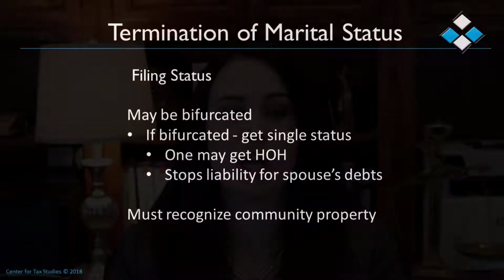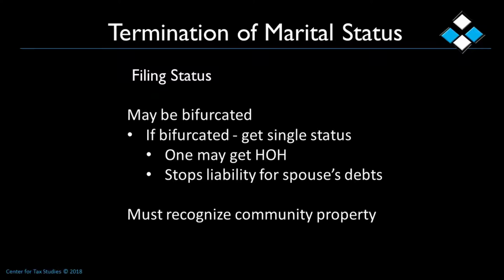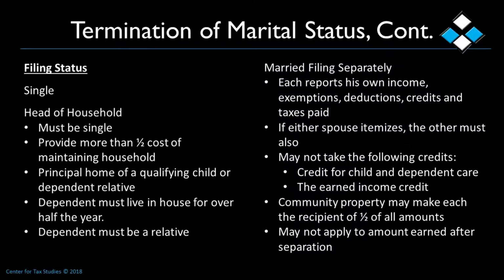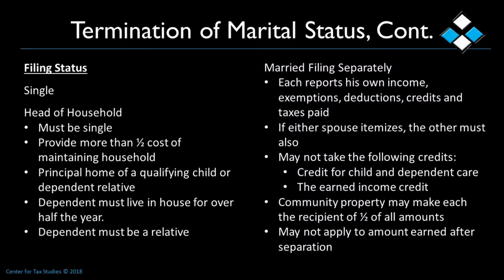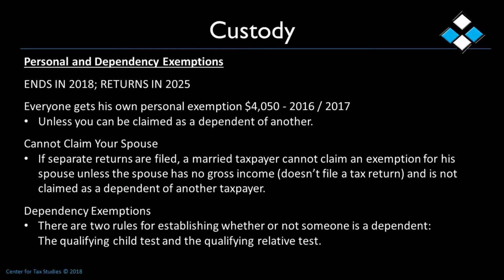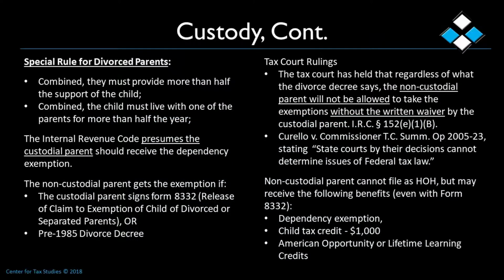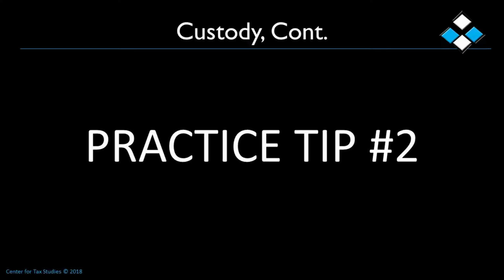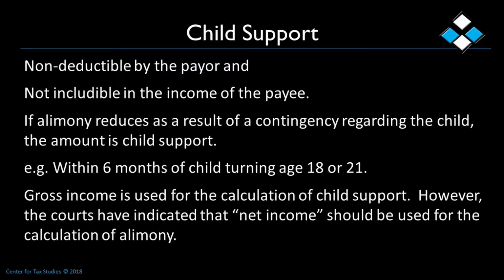Taxation of Divorce - Part 1 | Individual Income Tax | Episode 19.1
Divorce is a time where almost every decision will have tax consequences. The Taxation of Divorce has been split into 2 parts to fully discuss the issues. This episode discusses the tax considerations of terminating marital status, child custody, and child support.

IMPORTANT NOTE: Divorce is state specific and the laws of your state will dictate some of the federal tax issues discussed in this episode. Talk to a lawyer for more specific information in your state.

Table of Contents:

00:37 - Why Bifurcate a Divorce?
02:35 - Termination of Marital Status - Filing Status
04:28 - Custody - Dependency Exemptions
09:48 - Child Support - Who Pays the Tax?

About Mary Black

Mary Black is a tax, business, and estate planning attorney in Utah. She has known that she wanted to be a tax attorney since she was 8 years old when she couldn't understand what her family (all tax attorneys) would talk tax around the dinner table. She specializes in tax planning to ensure business and estate planning transactions limit the tax her clients will owe. She has taught Individual Income Tax at Utah Valley University and has worked with former IRS Commissioners on changes to the R&D Tax Credit and Partnership Audit Regulations.

About Center For Tax Studies

The attorneys at Center for Tax Studies have seen the gambit when it comes to the bad tax planning and preparation. Our mission is to teach students, practitioners, and educators the truth about tax instead of wives tales, or worse, downright lies.

This video is intended for informational and educational purposes only and not for the purpose of providing legal advice. You should contact your attorney or CPA to obtain advice with respect to any particular issue or problem. Use of this video or answers to questions in the comment box below is for informational and educational purposes and do not create an attorney-client relationship between Mary Black, Center For Tax Studies, and the user or browser.

ATTORNEY ADVERTISING